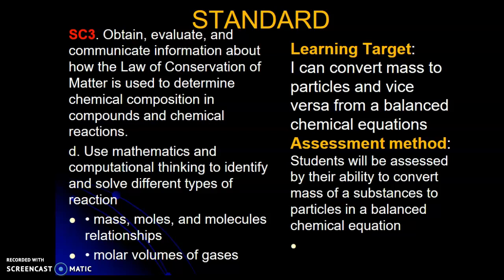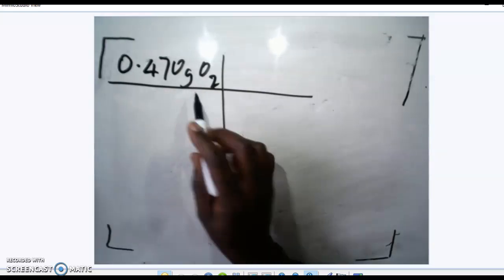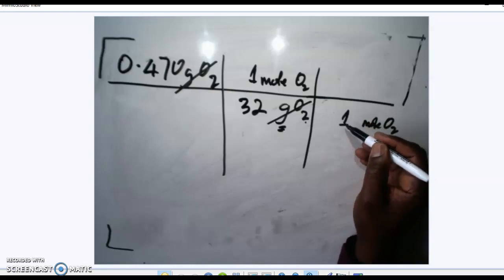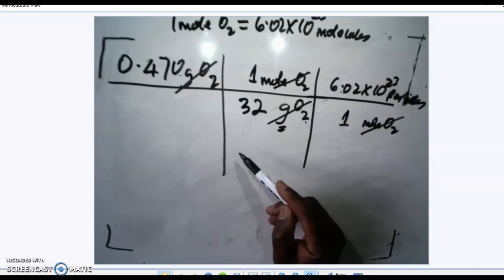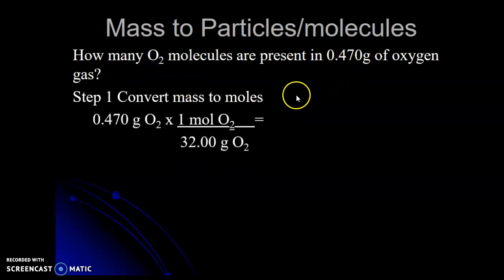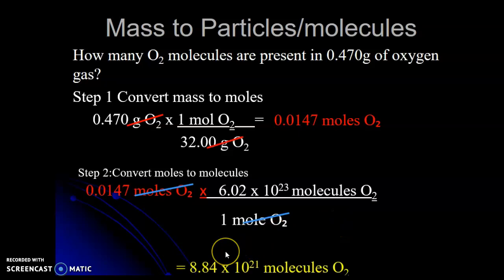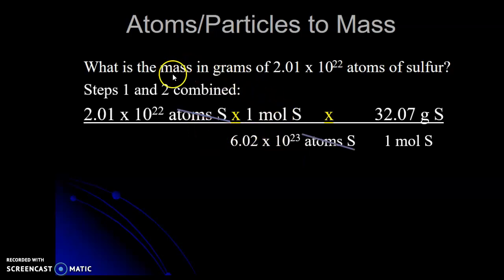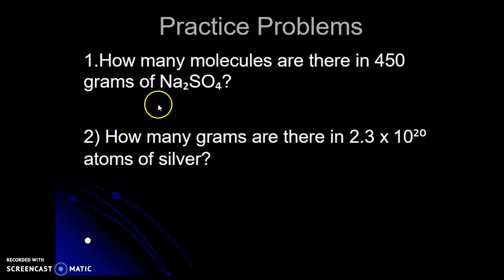Stoichiometry Mass to Particles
Stoichiometry:Mass To Particles Conversions